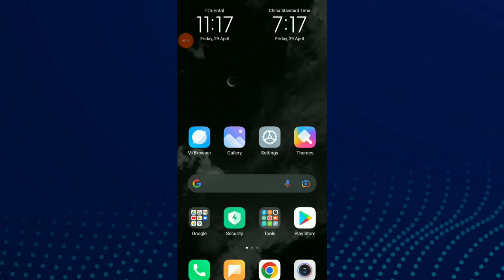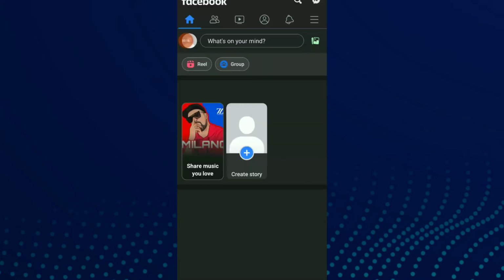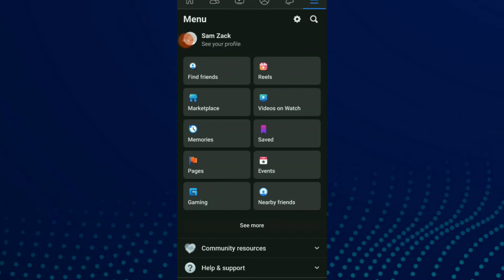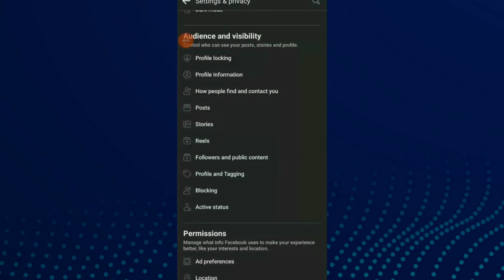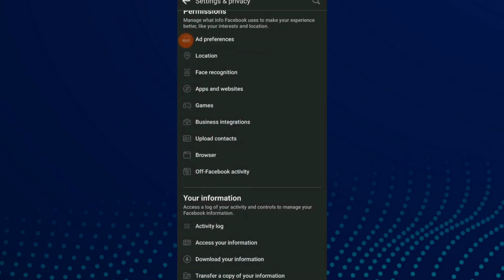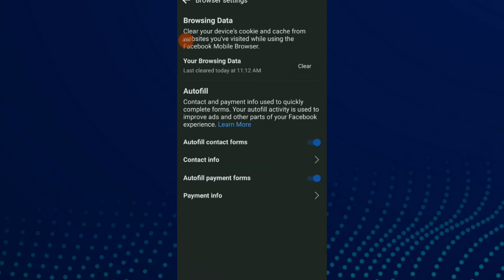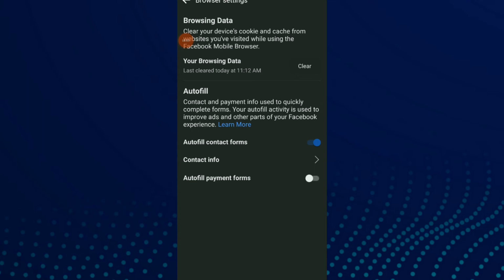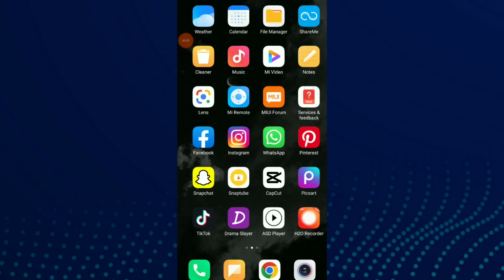How To Find Your Payments Info On Facebook App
My idols on YouTube:
Mike Vestil
Ali Abdaal
biaheza
Kevin David
Incognito Money
Sara Finance
Everyday Money
Channel Makers
Vidiq
SuperHumans Life